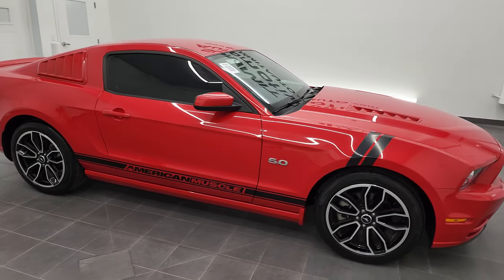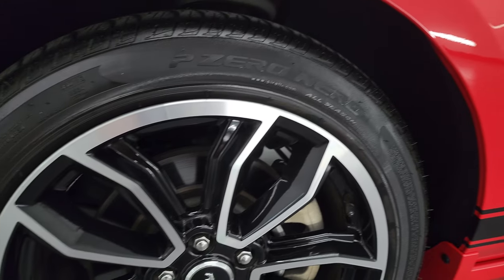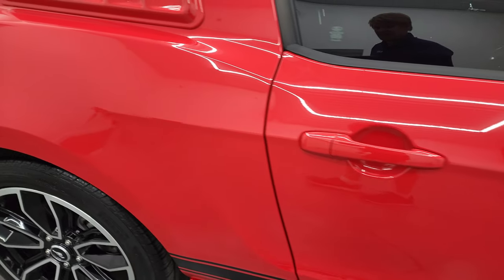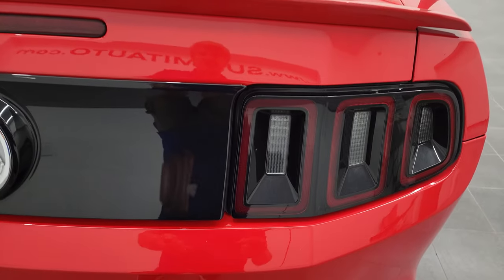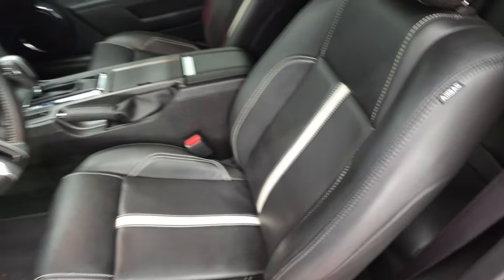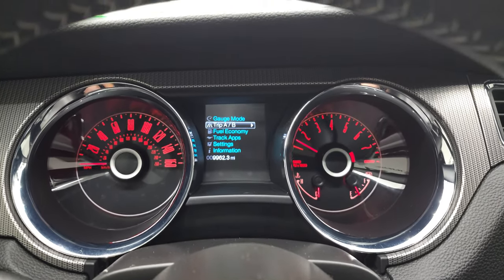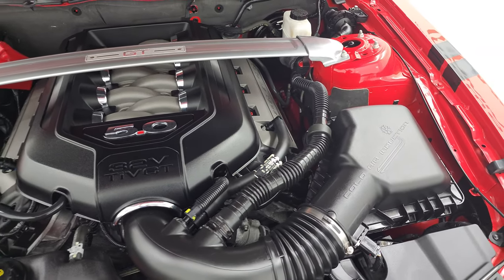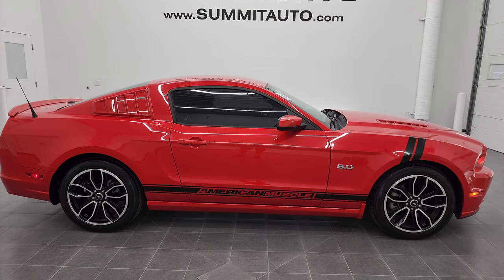2014 FORD MUSTANG GT PREMIUM AUTOMATIC IN RACE RED 4K WALKAROUND 12877Z SOLD!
This 2014 FORD MUSTANG GT PREMIUM AUTOMATIC IN RACE RED FOR SALE IN FOND DU LAC OSHKOSH WISCONSIN 54935 is the vehicle we did walk around review of today.

Thank you for checking out this video of this 2014 FORD MUSTANG GT PREMIUM AUTOMATIC IN RACE RED FOR SALE IN FOND DU LAC OSHKOSH WISCONSIN 54935

STOCK: 12877Z
PRICE: $CALL
MILES: 9,953
MAKE: FORD
MODEL: MUSTANG
VIN: 1ZVBP8CF0E5313219
LOCATION: FOND DU LAC OSHKOSH WISCONSIN, 54937 TRUCKS ON 41

CLEAN TITLE HISTORY! CLEAN CARFAX! 5.0 Liter DOHC V8 Engine, 420 Horsepower, Two Door Coupe, GT Premium Package, Automatic Transmission Center Console Shifter, Rear Wheel Drive RWD 4x2 Two Wheel Drive, Dual Rear Exhaust, Power Driver's Seat, Non Smoker, Black Ebony Leather Seats, Bucket Seats, Power Mirrors With Built-in Blindspot Mirrors, Advancetrac with Electronic Stability Traction Control, 3.15 Gears, Pirelli Pzero 245/45 ZR19 Tires, Painted and Polished Aluminum Rims Premium Wheels, Four Wheel Disc Brakes, Decklid Spoiler, HID High Intensity Discharge Headlights, LED Fog Lights, LED Running Lights, Easy Fuel Capless Fuel Fill, Chrome Tipped Exhaust, AM / FM Radio Tuner, Sirius/XM Satellite Radio Capabilities Sirius / XM, CD Player, Microsoft SYNC System with Bluetooth, Hands-Free Audio System Blue Tooth, Auxiliary MP3 Jack Portable Audio Connection, USB Jack Portable Audio Connection, Keyless Entry System, Rear Window Defroster, Driver and Passenger Front Air Bags, L.A.T.C.H. Child Safety System, Side Curtain Air Bags SRS Safety Restraint System, Multi-Function Steering Wheel Controls, Homelink System with Three Programmable Buttons for Garage Doors, Lighting Systems & Security Systems, Compass, Outside Temperature Display and Mileage Display, Fold Down Rear Seats, Factory Floormats, Ambient Color Change Lighting, Air Conditioning AC, Cruise Control, Power Locks, Power Windows, Tilt Steering Wheel, Automatic Headlights Autolamp, Race Red, CLEAN AUTOCHECK! Very very clean inside and out! This is one of the sharpest 2014 Ford Mustang GT Premium cars we have ever had on our lot! Make your move before this super clean ride is gone!

STOCK: 12877Z
PRICE: $CALL
MILES: 9,953
MAKE: FORD
MODEL: MUSTANG
VIN: 1ZVBP8CF0E5313219